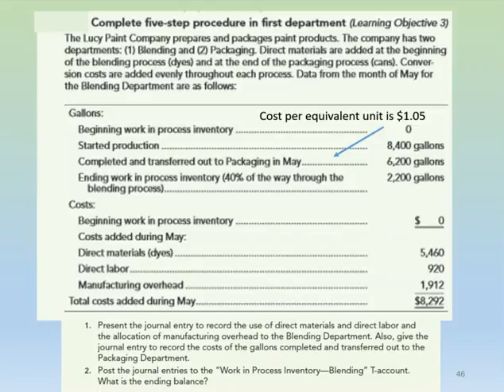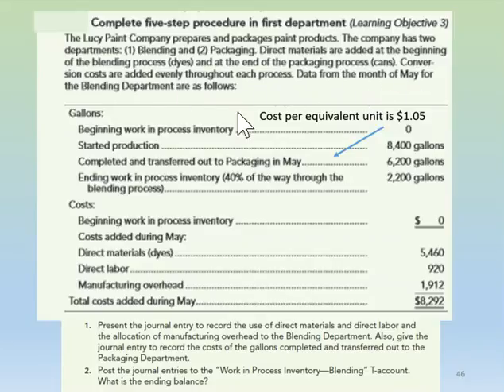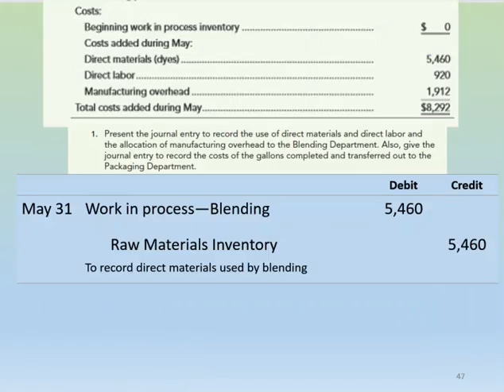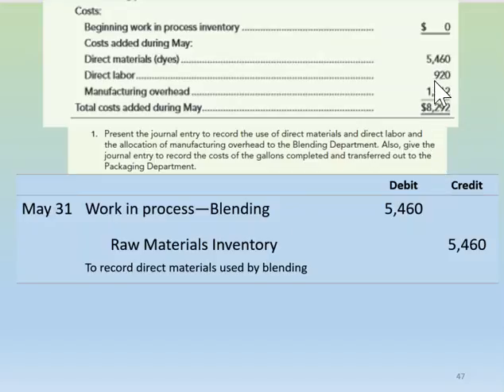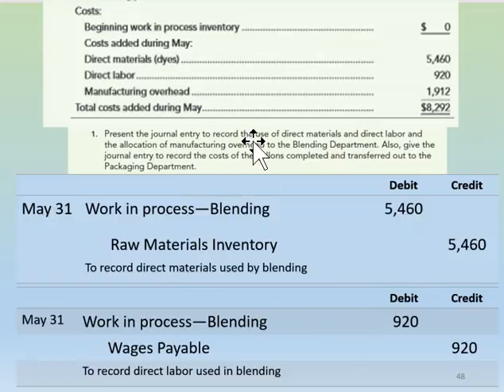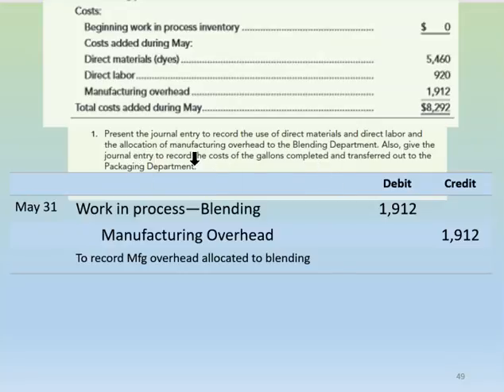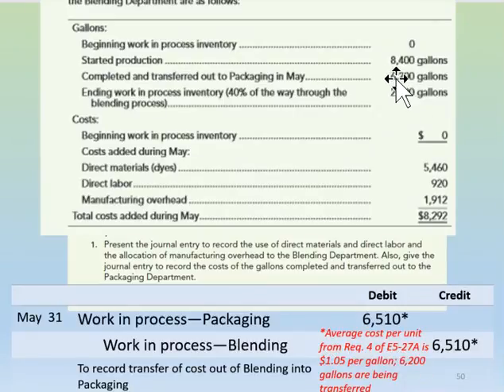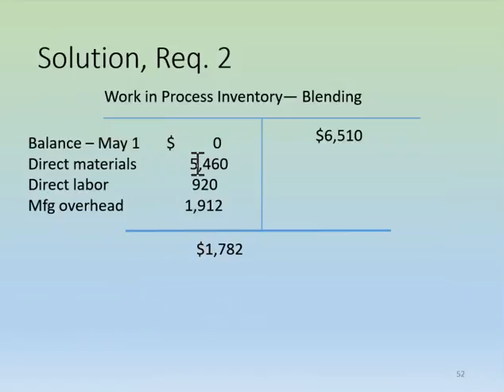Journal Entries under a Process Costing System Demonstration Problem